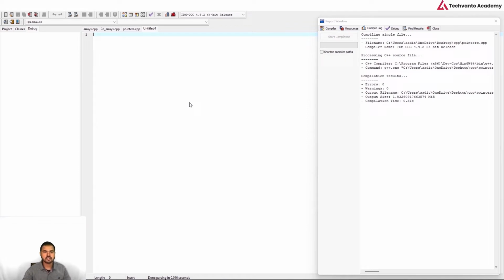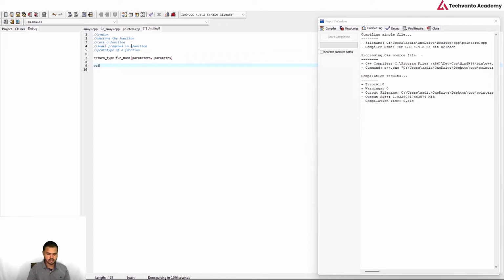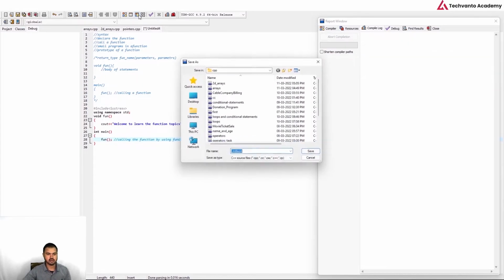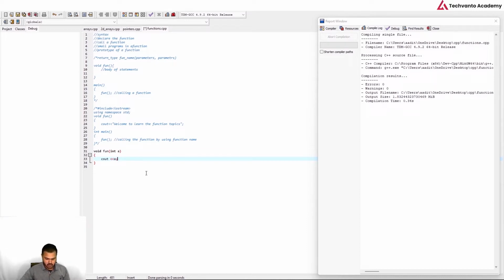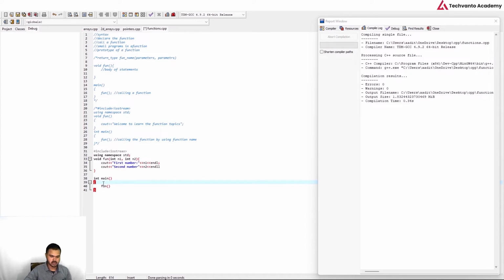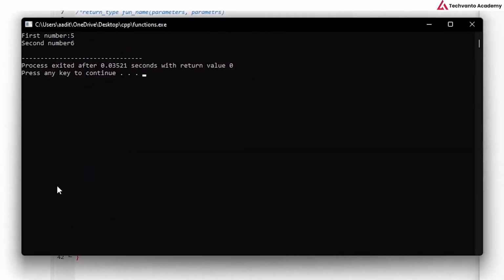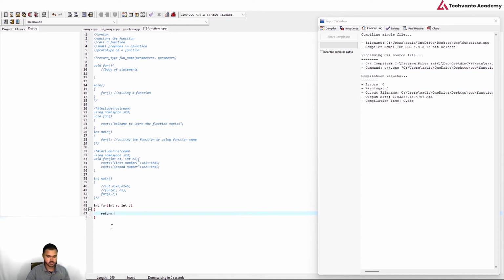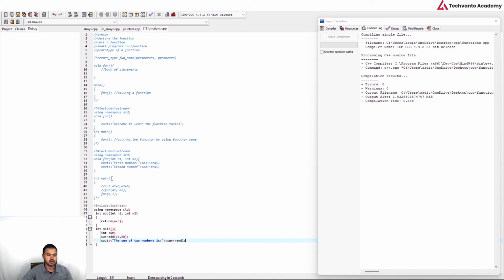Learn Complete C++ Online - Implementation of Functions-1